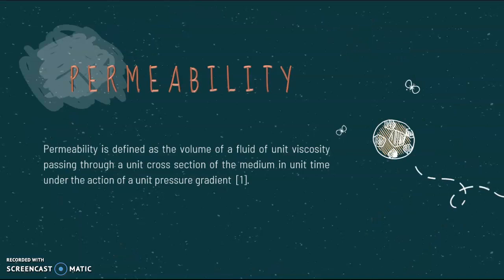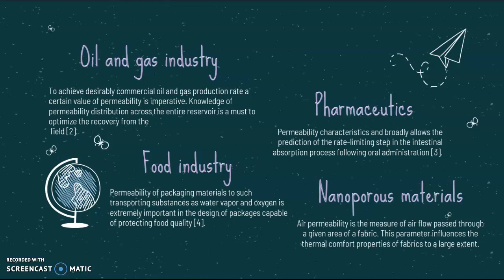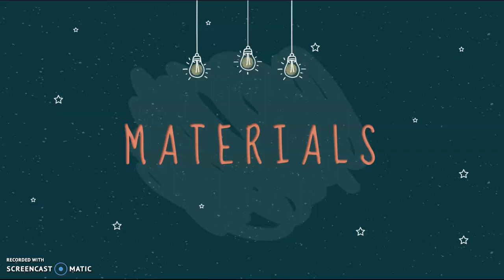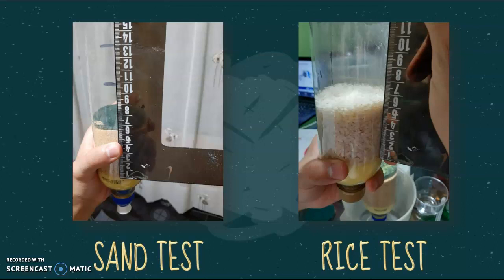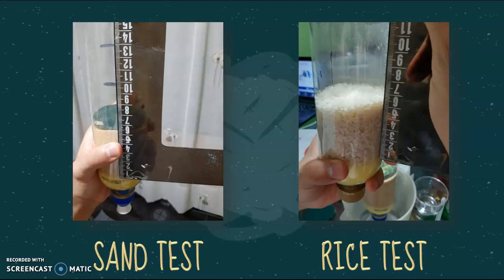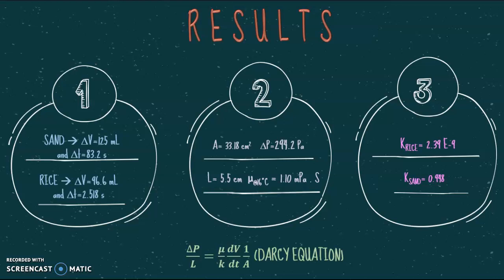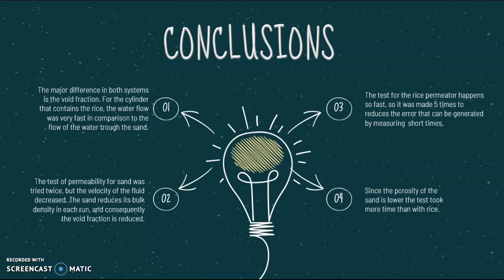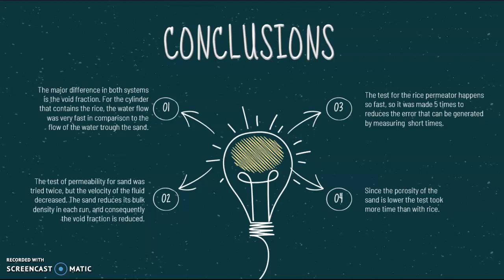PERMEABILITY SEMINAR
Permeability. Concept, applications, and experiments with a house made permeator.